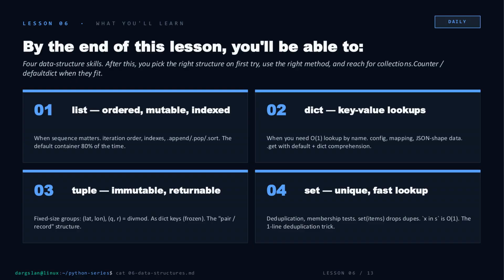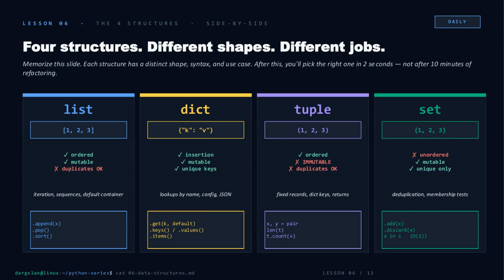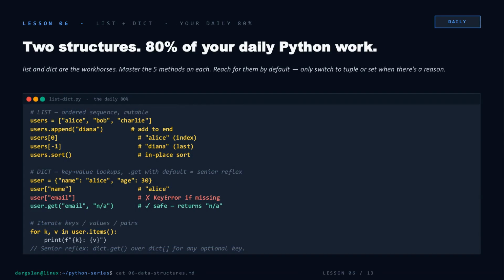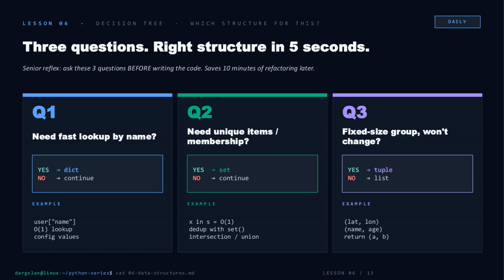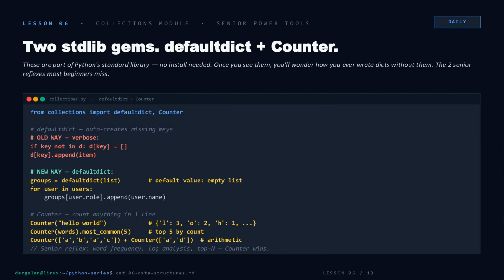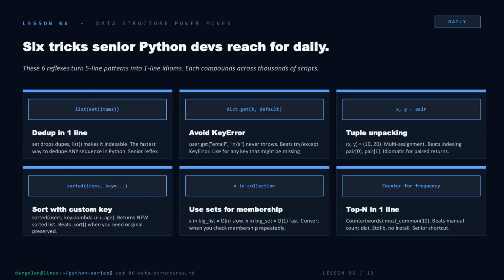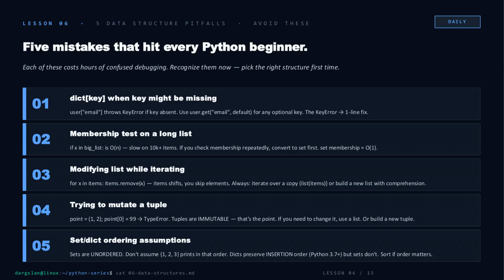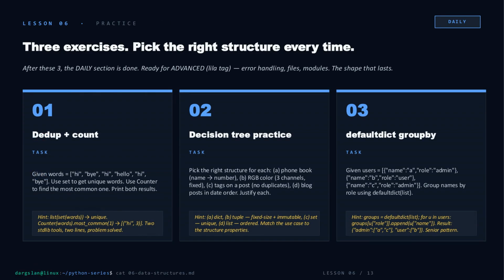list · dict · tuple · set — Python's daily 4 | L06 · Daily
The 4 Python data structures you'll pick between every single day. When to use each, the methods that matter, and the senior decision tree.

You'll learn:
• list — ordered, mutable, the default container
• dict — key-value, the most useful collection in Python
• tuple — ordered, immutable, perfect for "records" and dict keys
• set — unique items, fast membership tests (often replaces lists)

Plus the daily patterns:
• Sorting: sorted() vs .sort() — which mutates, which returns
• Comprehensions for all 4 (not just lists)
• collections.Counter / defaultdict — when stdlib gives you superpowers
• When to reach for dataclasses (preview of L09)

→ Next: L07 Error Handling (Advanced section starts!)